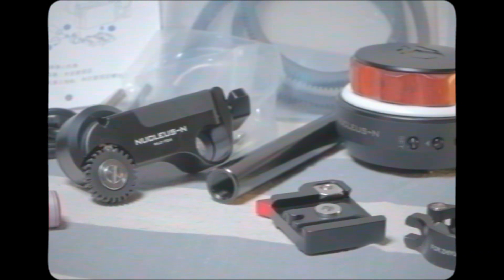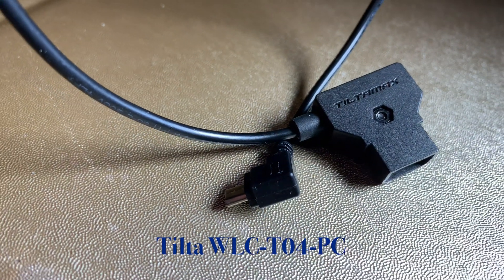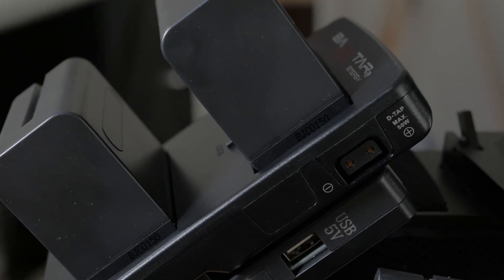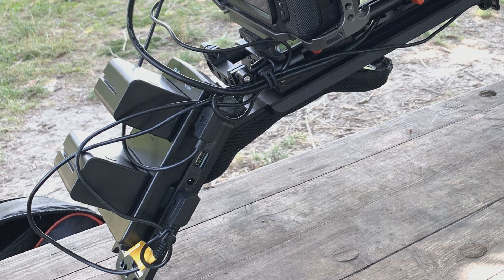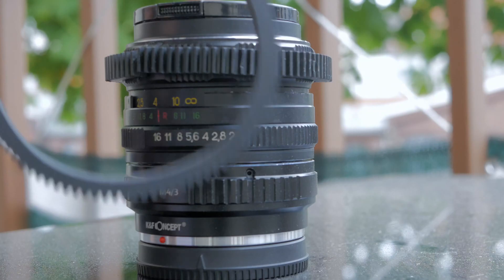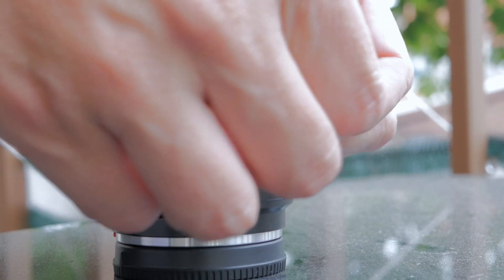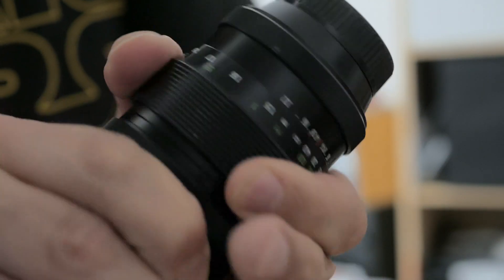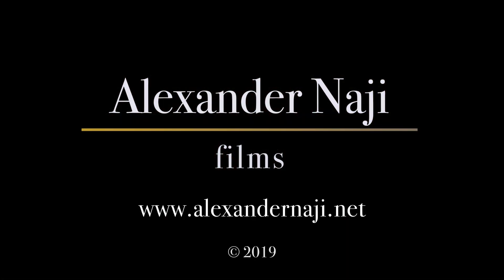Power Upgrade for the Tilta Nucleus-N Follow Focus om my BMPCC 4K rig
The Tilta Nucleus Nano is a great, compact and budget friendly wireless follow focus system. But it is not the most powerful option.
In this video I show two ways of improving the effective torque of the system.

Please leave any comments in the comments section below!